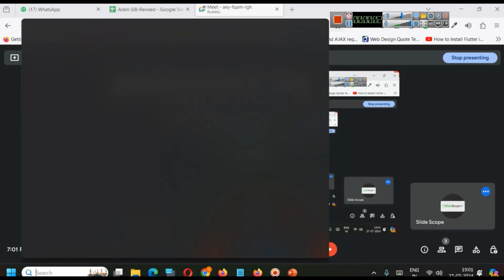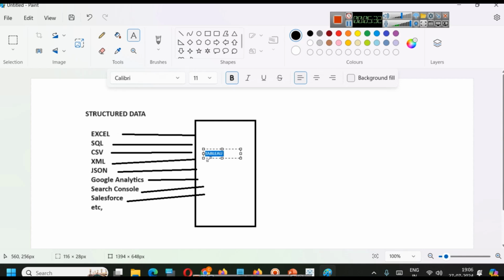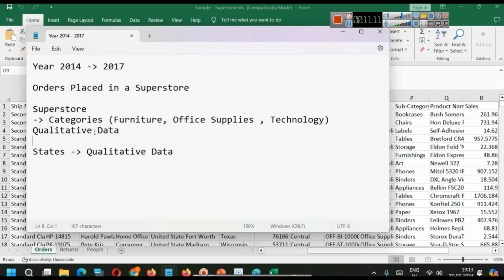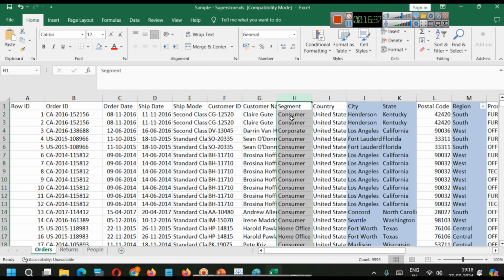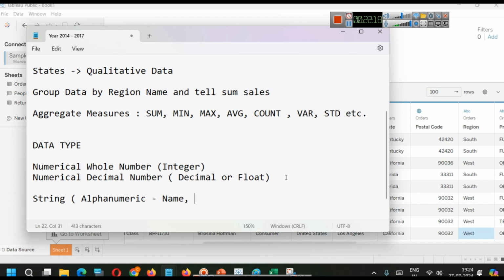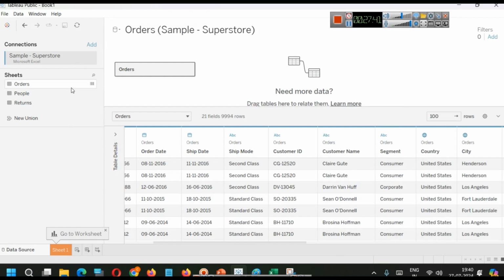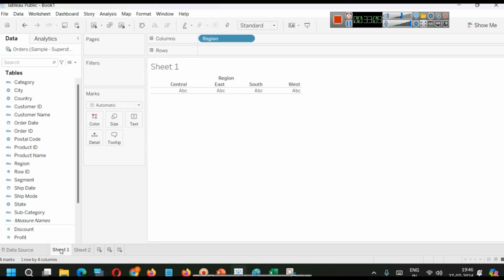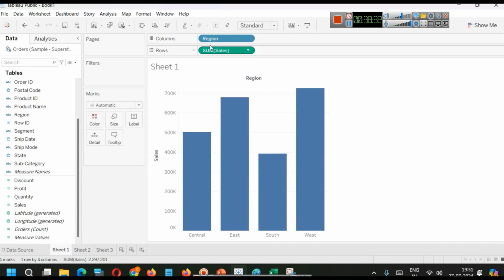Data Analytics Day 2 Online Class - Tableau Intro - 26 July